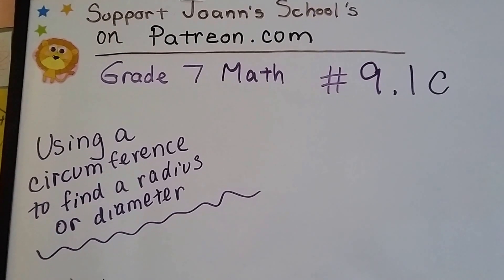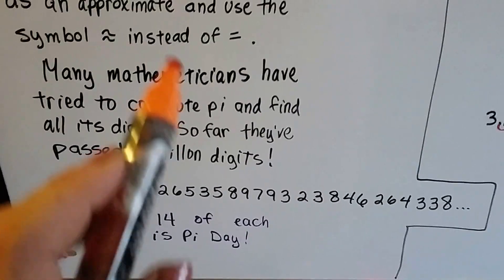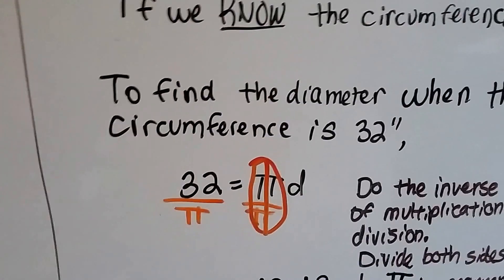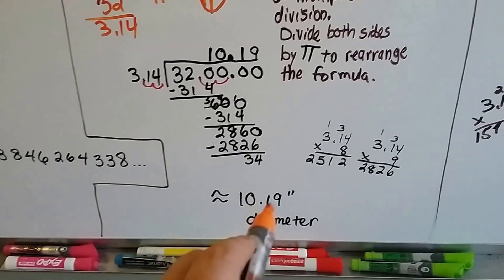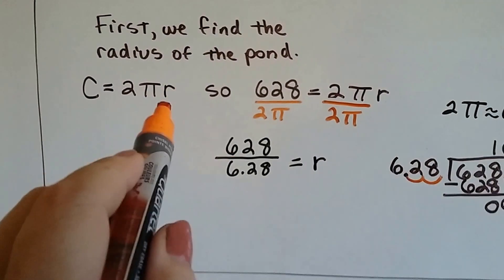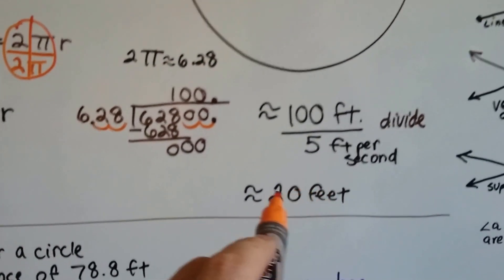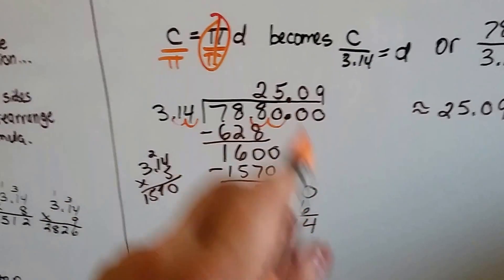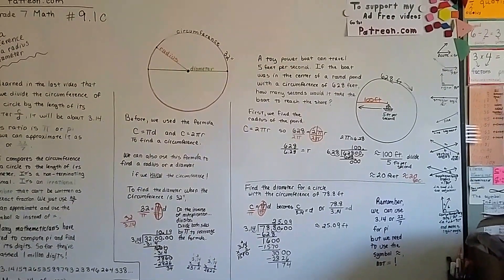Grade 7 Math #9.1c, Use Circumference to find the Radius or Diameter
An explanation of how to use the circumference of a circle to find it's radius or it's diameter. How to find the feet per second it would take a toy boat to get to shore from the center of a pond. #9.1c